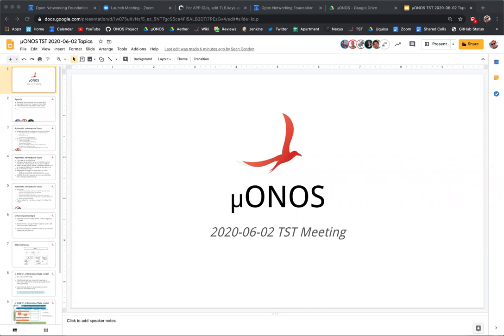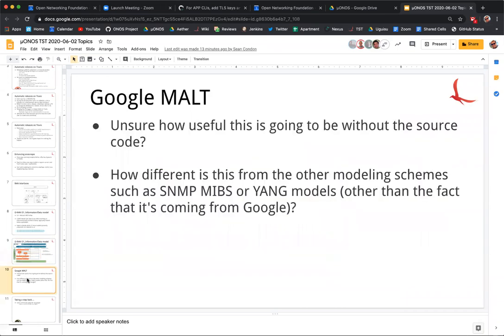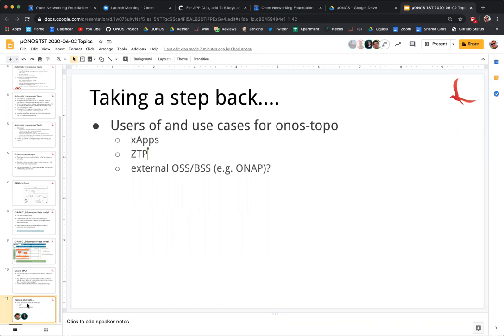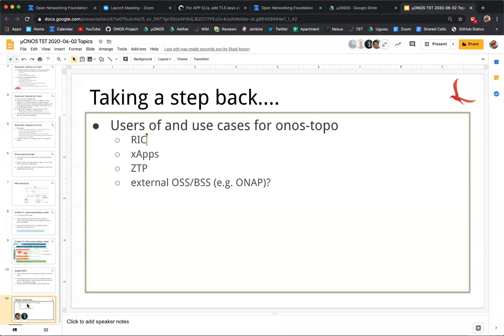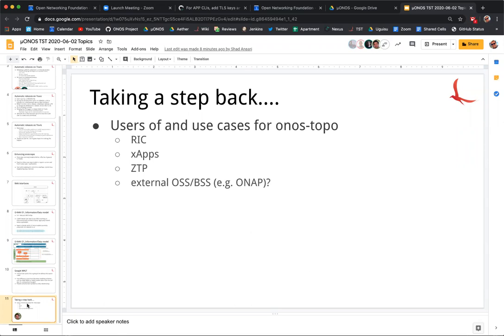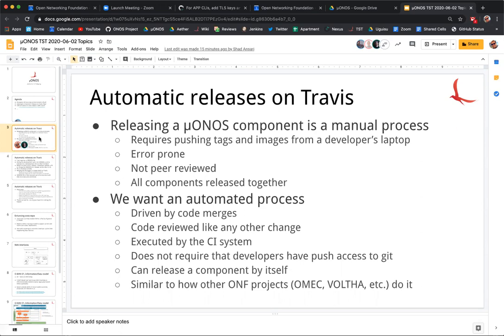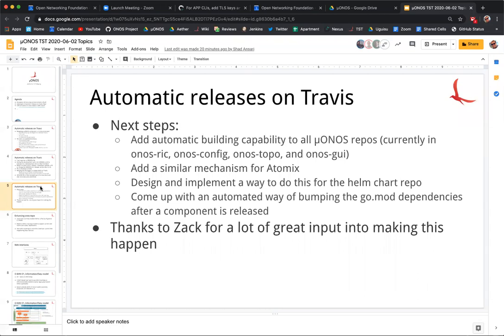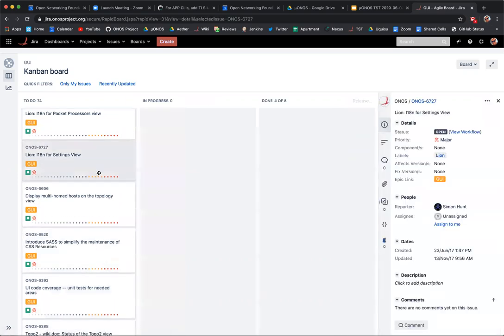2020-06-03 ONOS Technical Steering Meeting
Discussion of onos-topo enhancements.
Update on auto-release process